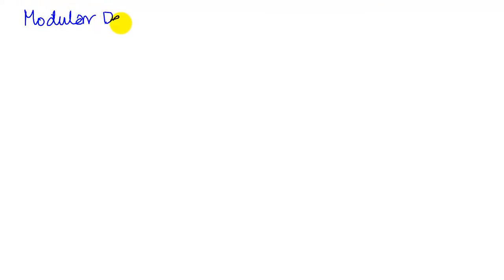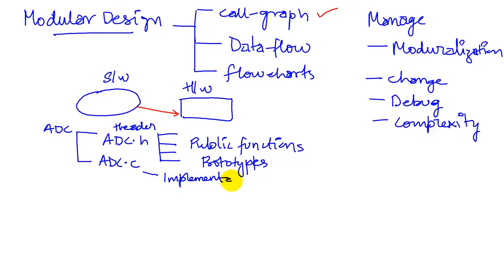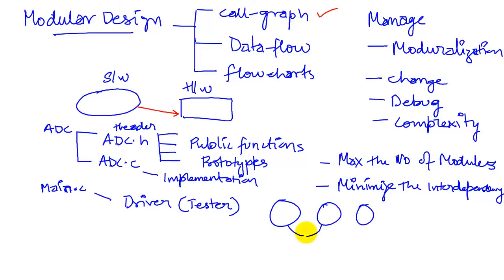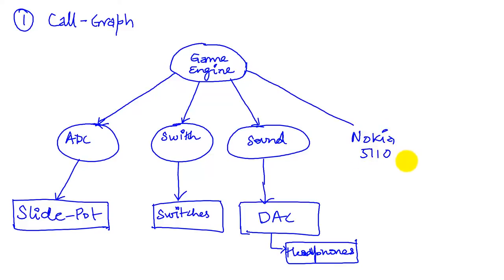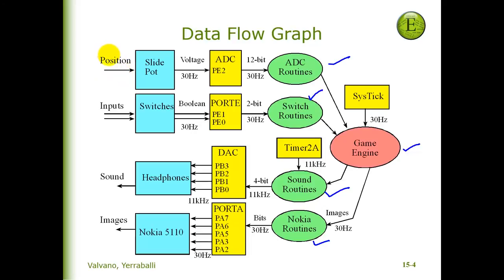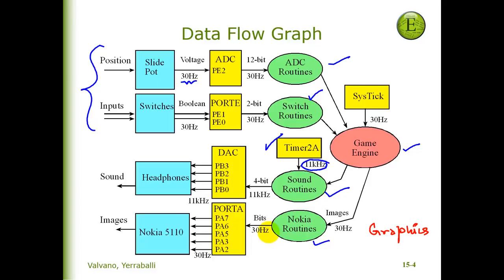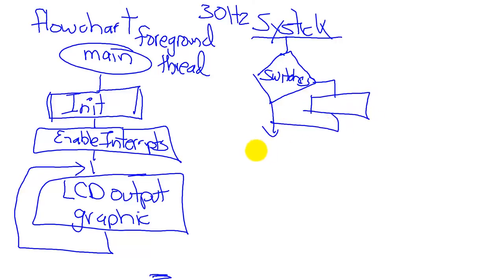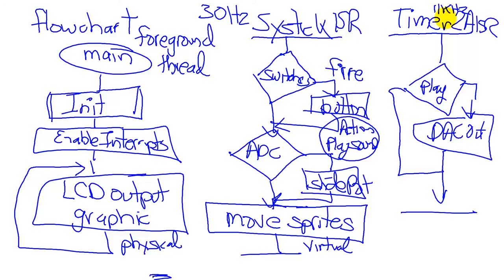C15 2 Game design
Call graph, data flow, flow chart